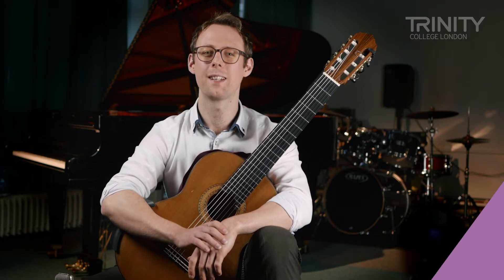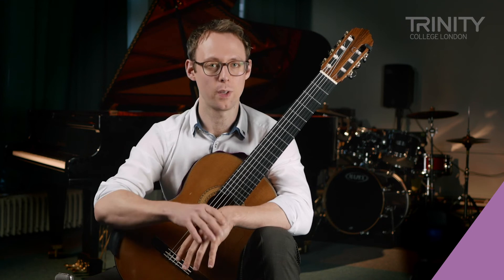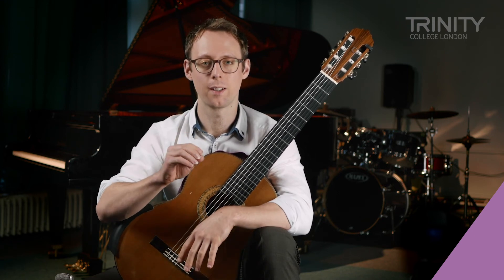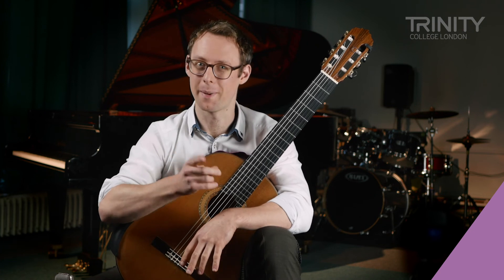Classical Guitar Technical Work: Grade 2 – 2b. Porcupine Stomp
Watch performance tips on 'Porcupine Stomp', one of the Grade 2 studies from Trinity’s Classical Guitar Syllabus 2020–2023, with teacher and performer Martin Bickerton.

Inspiring repertoire is at the heart of Trinity's new syllabus, which has been created in consultation with leading classical guitar specialists. It features works from the Renaissance to the present day, pieces published for the first time, the inclusion of more repertoire by female composers and extends the duets option to Grade 5.

Buy the books at

Filmed at Cheadle Hulme School, Manchester, October 2019.